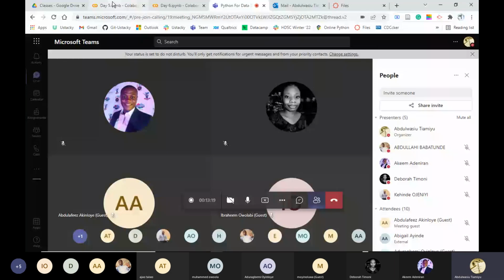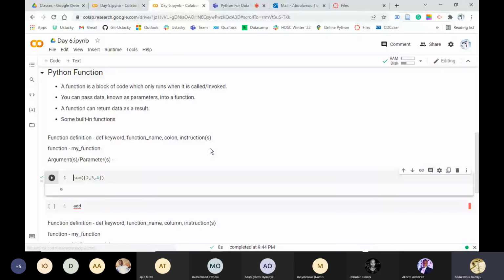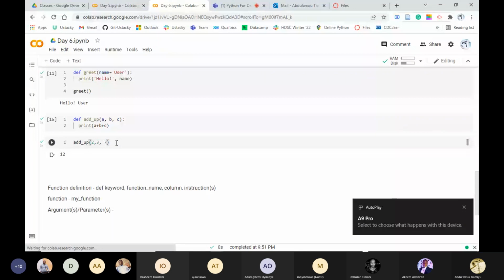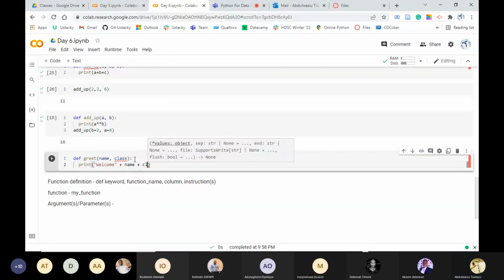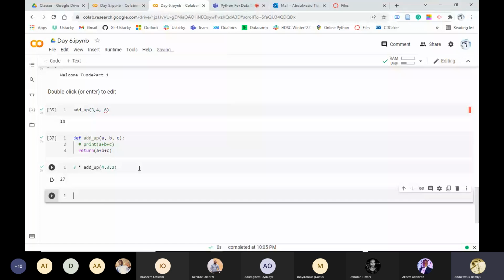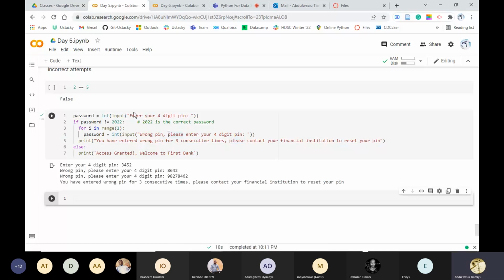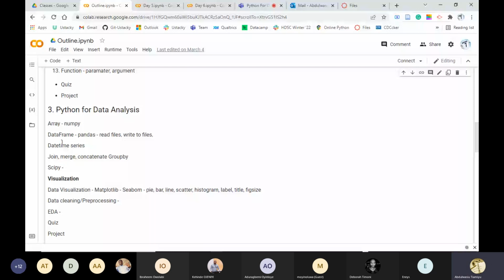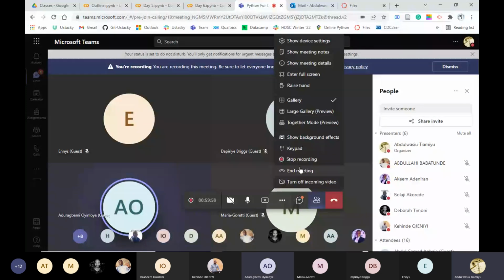Python For Data Science and Analytics-20220306_213828-Meeting Recording (Day 6)